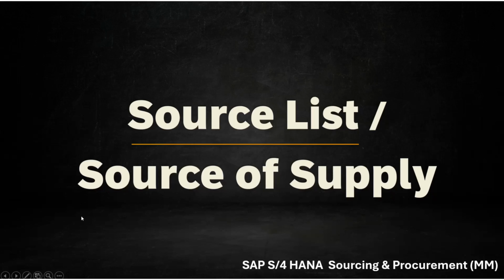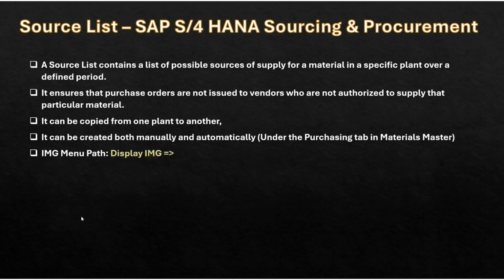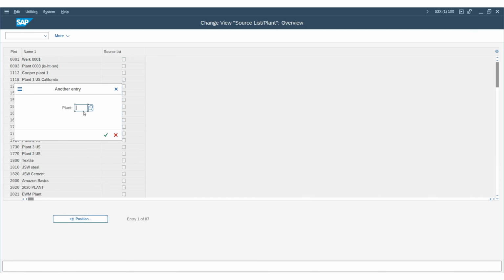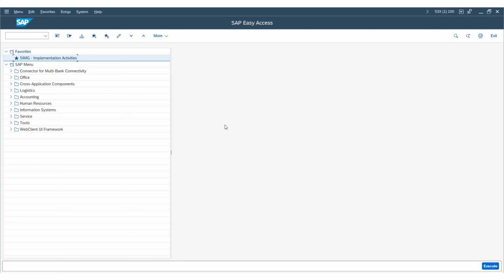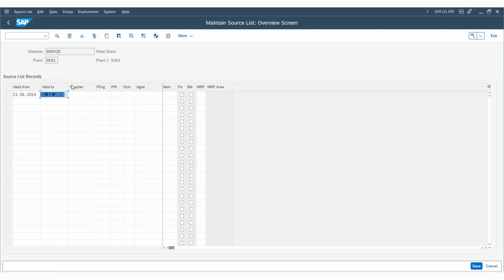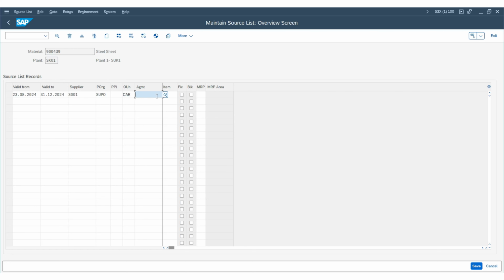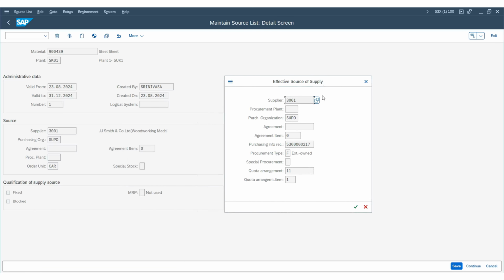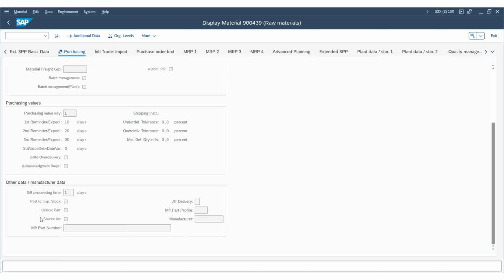Class 16: Source List and Source of Supply in SAP S/4HANA Sourcing & Procurement (MM)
Title: Source List and Source of Supply in SAP S/4HANA

Description:
Welcome to our SAP tutorial series! In this video, we delve into the Source List and Source of Supply management in SAP S/4HANA. Learn how to create and maintain Source Lists, assign sources of supply, and ensure efficient procurement processes within your organization.

📌 In This Video:

Introduction to Source List and Source of Supply in SAP S/4HANA
Step-by-step guide to creating and maintaining a Source List
How to assign and manage sources of supply for materials
The role of Source Lists in the procurement process
Practical demonstrations and real-time examples in SAP S/4HANA
Best practices for optimizing your procurement strategy

SAP S/4HANA end-users
Procurement and purchasing professionals
SAP consultants specializing in procurement and inventory management
SAP implementation and configuration professionals
Anyone involved in managing supplier relationships in SAP S/4HANA

📝 About Us:
Our channel is dedicated to providing in-depth tutorials and insights on SAP modules. Whether you're a beginner or an experienced professional, our content is designed to help you master SAP and enhance your career.